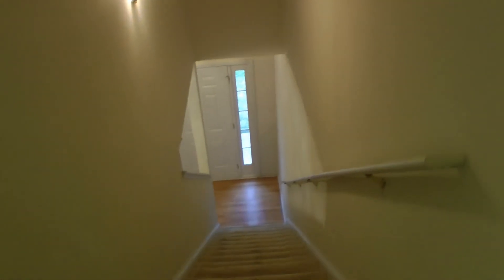"Home For Rent in Atlanta" 3BR/2.5BA by "Atlanta Property Management"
for real "Atlanta Property Management" service! for a list of our available properties online!

Take a complete video walk through tour of this fine "Home For Rent in Atlanta" located at 5099 Windsor Forrest Lane, Atlanta, GA. Needing a great location to Hartsfield-Jackson Airport and the future Atlanta Aerotropolis? You will enjoy the fabulous location of this charming 3-bedroom, 2.5-bathroom, 2-storey home in the Windsor Forrest Subdivision. You will enjoy the convenience to I-285, I-85, the future Porsche headquarters, Downtown College Park, Woodward Academy, and Union City. Within moments, you can get on I-85N and be in downtown Atlanta! This property includes: a single-car garage and driveway parking, hardwood floors, wall-to-wall carpet, all matching black appliances (in the kitchen), washer and dryer connections. It also has spacious rooms and areas such as the living room, the backyard patio, the downstairs powder room, and the master suite with walk-in closet. Pets OK with deposit.

This custom video tour is a service of - the leader in "Atlanta Property Management". Owners who don't want to be landlords appreciate our end-to-end property management! Our website holds answers to your "Atlanta Property Management" questions.

Get to know more about our excellent "Atlanta Property Management" services! and see how Ritan Property Group can make life easier for you.